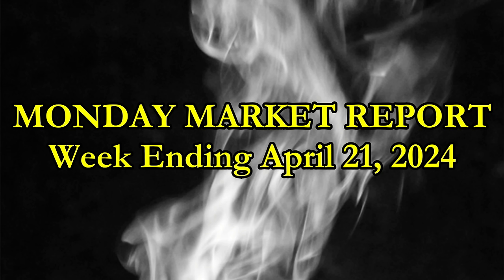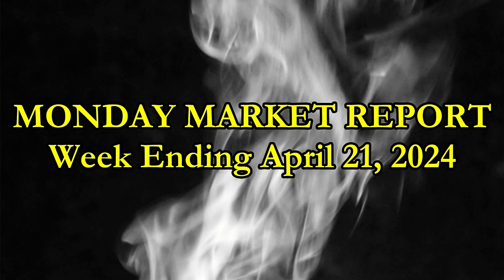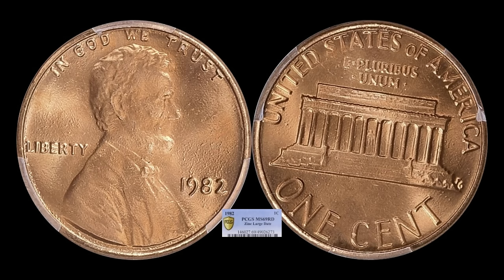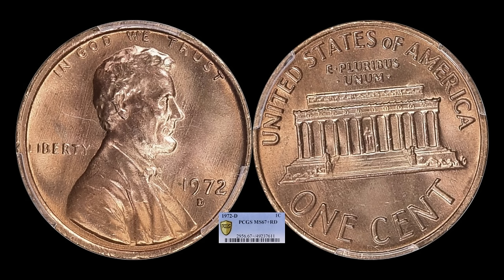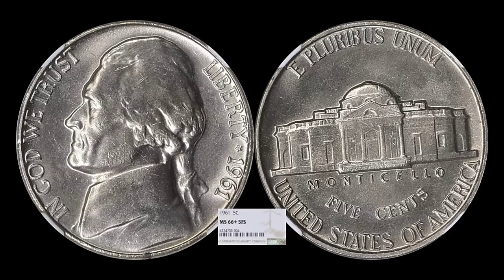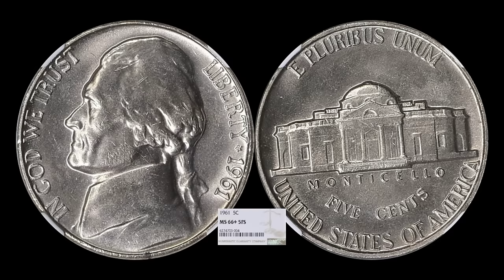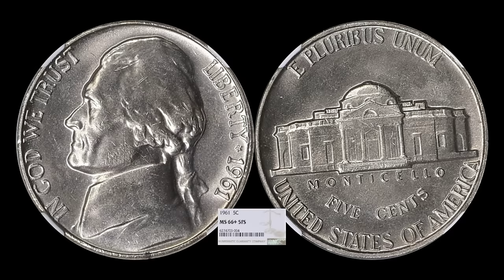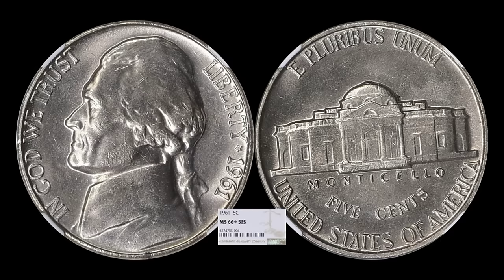CAUTION! Prime 1960 Lincoln Cents Guarantee MASSIVE Cash Rewards! MONDAY MARKET REPORT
LOOK! We have exclusive BlueRidgeSilverhound merchandise, step out with class with these selections!:  blueridgesilverhound.shop